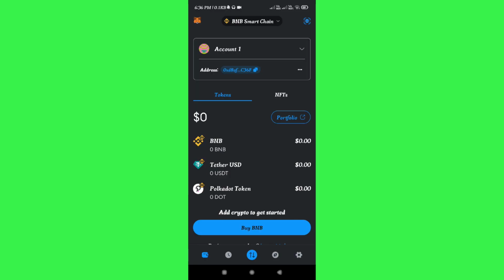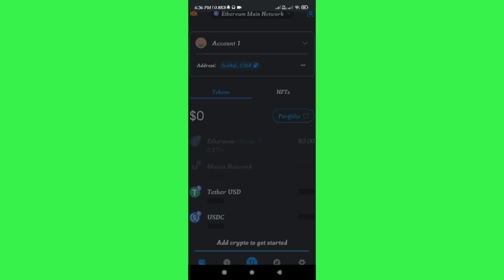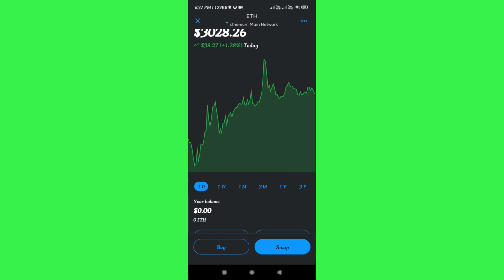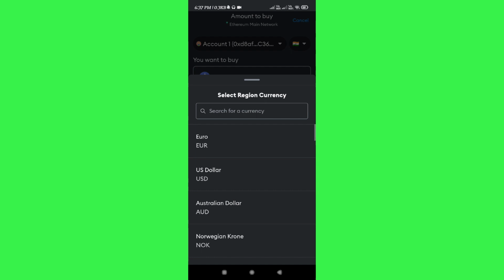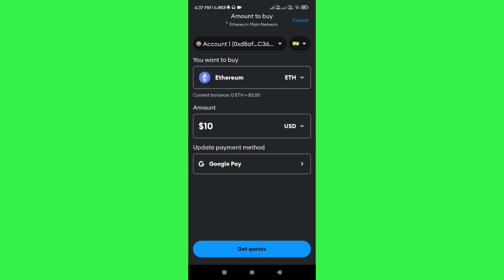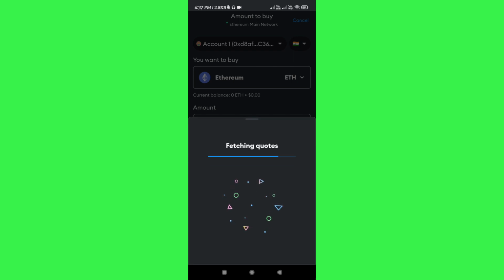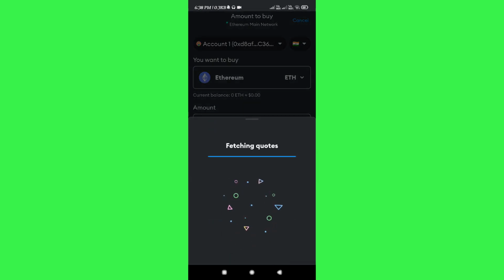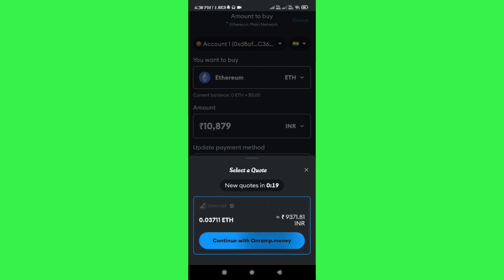How To Buy Ethereum (ETH) On MetaMask Wallet | Tutorial (2025)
In this tutorial video, we will guide you through the process of buying Ethereum on the popular Metamask wallet. Learn how to buy Ethereum, set up and use Metamask, add Ethereum to your wallet, and make instant purchases. Discover how to buy Ethereum with a debit card and start investing in this popular cryptocurrency today.